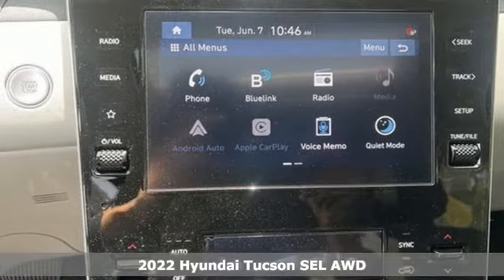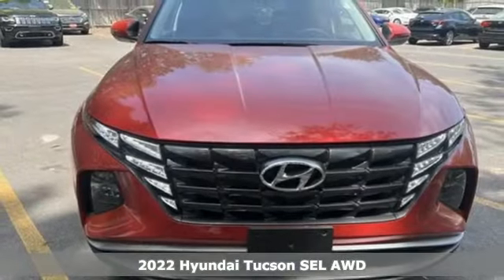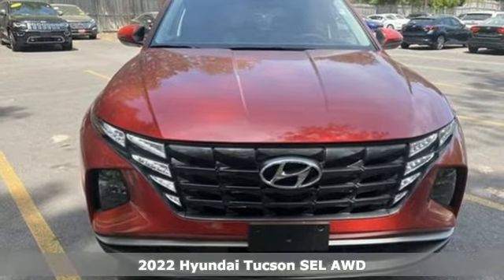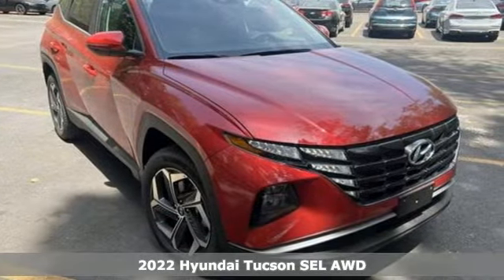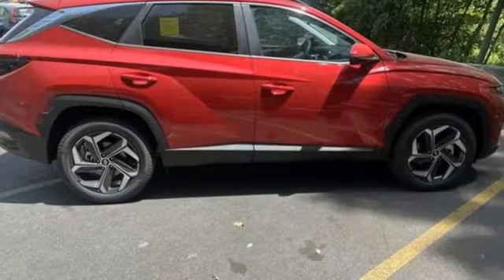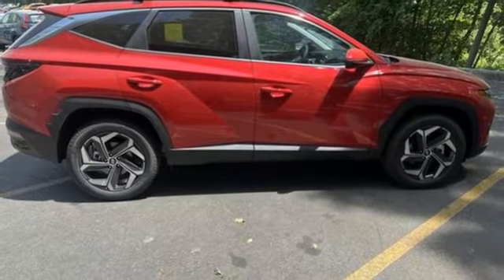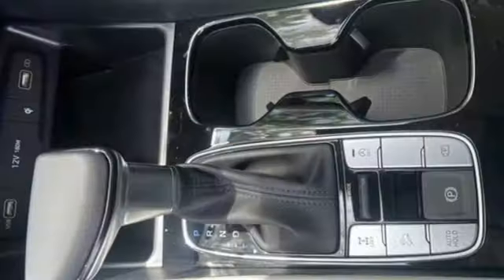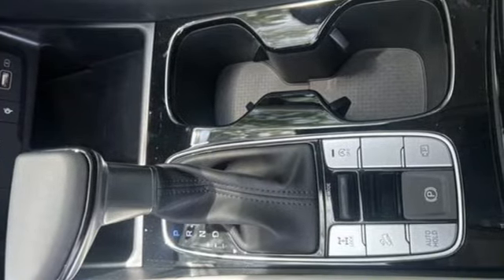New 2022 Hyundai Tucson Framingham, MA #124122 - SOLD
Year: 2022
Make: Hyundai
Model: Tucson
Trim: SEL
Engine: 4 Cylinder Engine
Transmission: 8-SPEED A/T
Color: Calypso Red
Interior: Gray
Stock #: 124122
VIN: 5NMJFCAEXNH124122

Address:
520 Worcester Rd - Rte 9 East